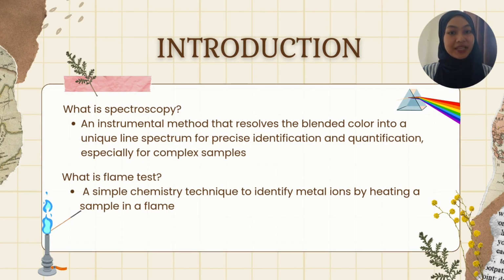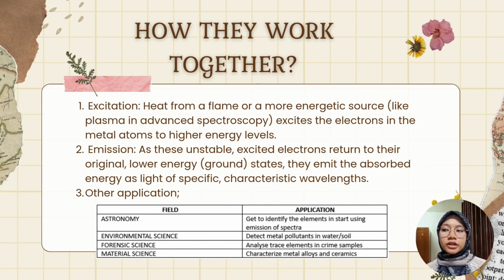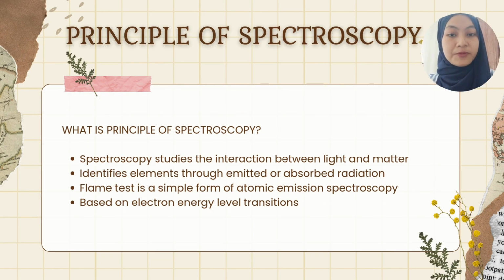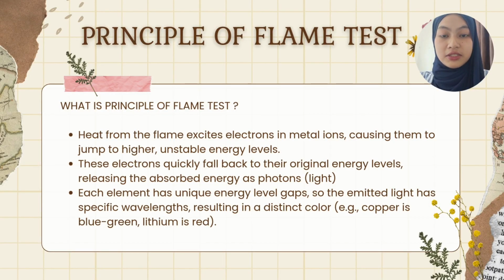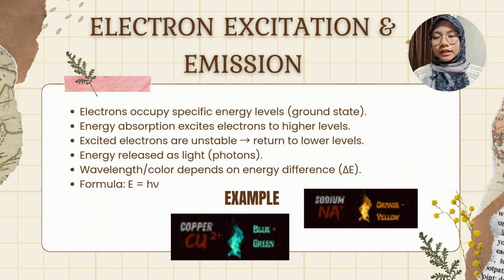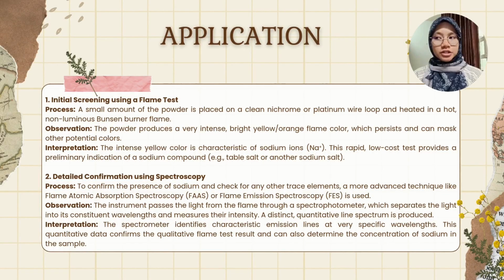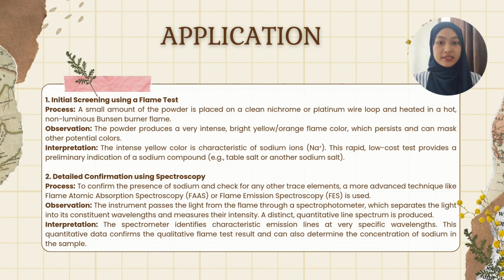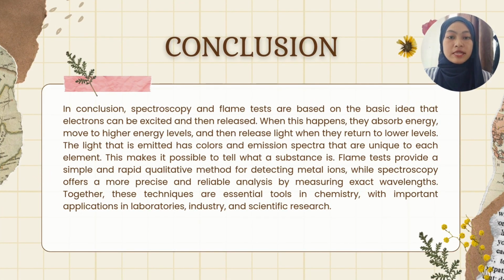CHM131 SPECTROSCOPY AND FLAME TEST PRINCIPLES